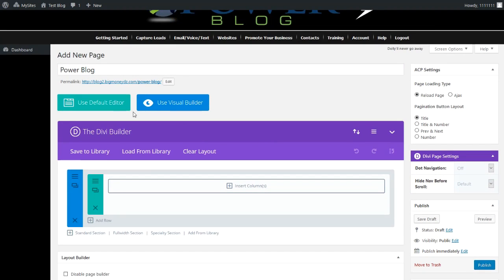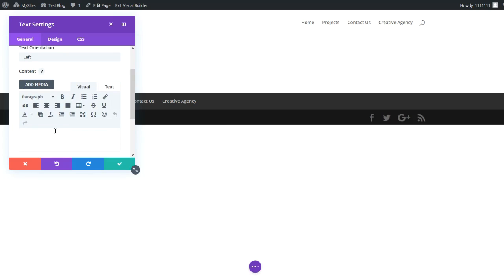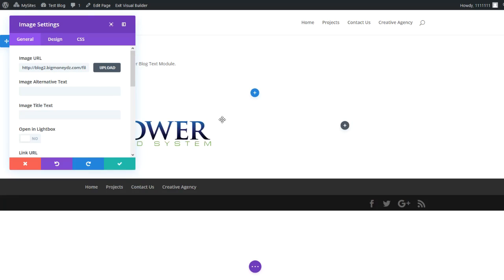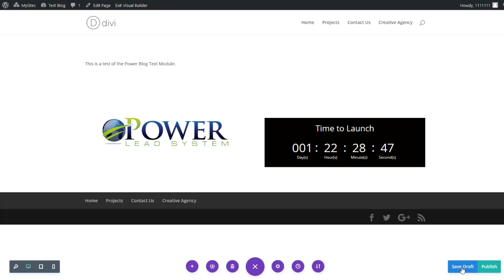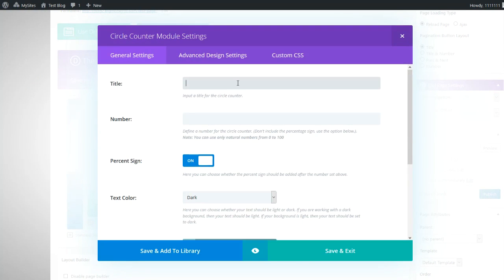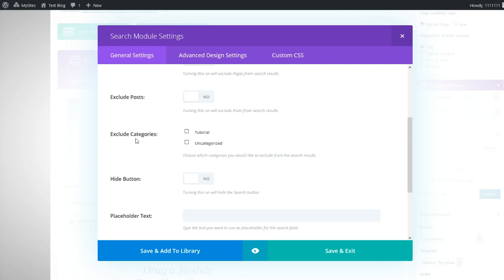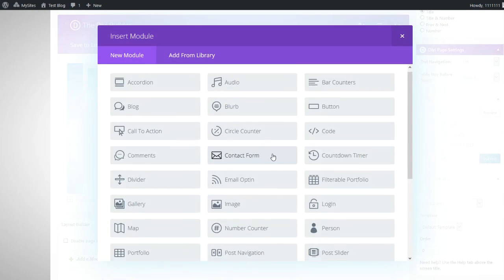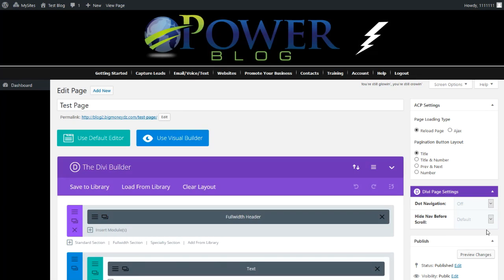How To Add Sections, Rows, Columns And Moduals To A Page